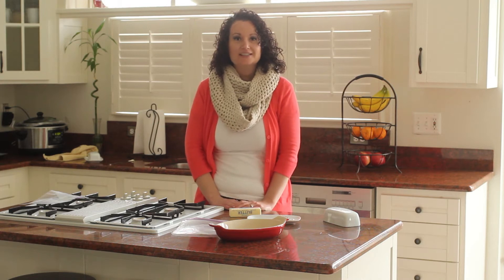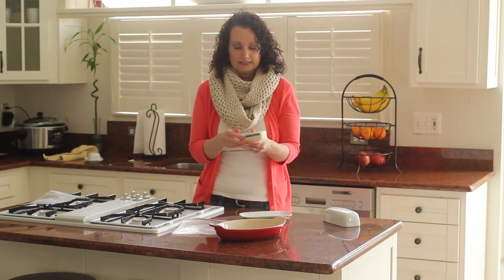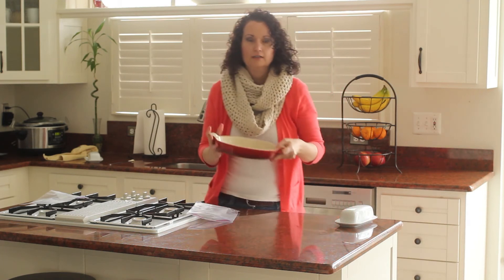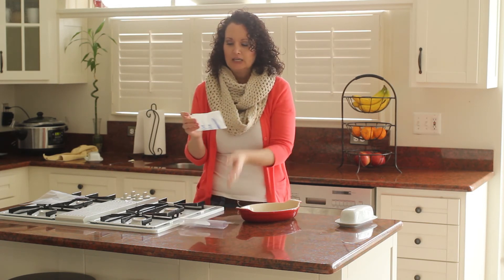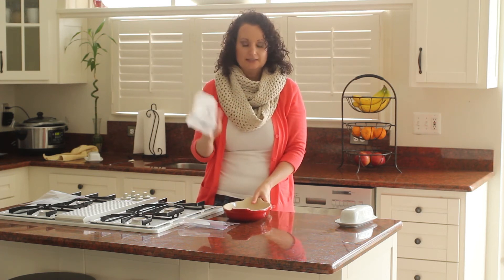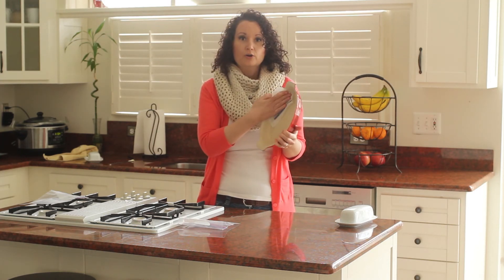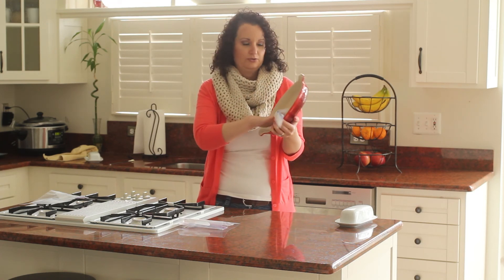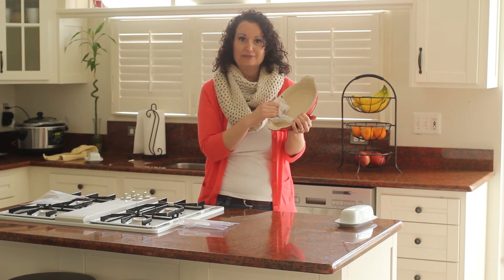How to Butter Your Dish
Here is a Quick Kitchen Tip on how to butter your dish the easy way! Waste not want not!